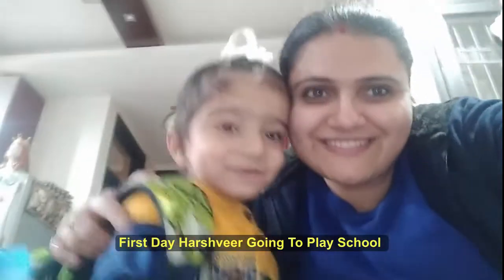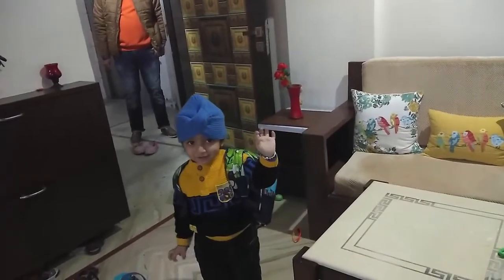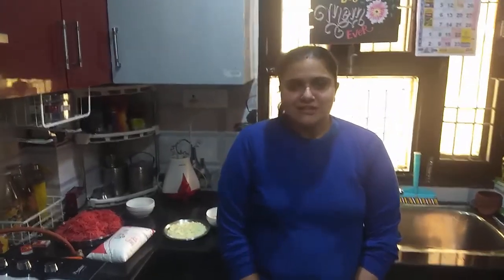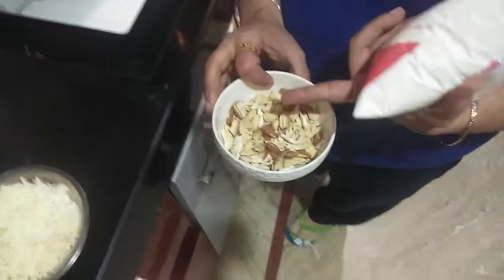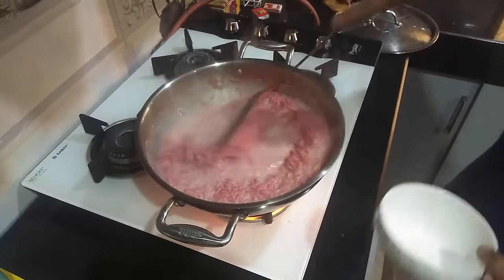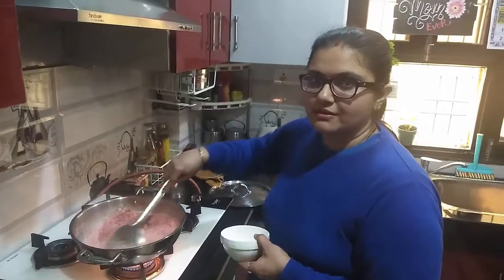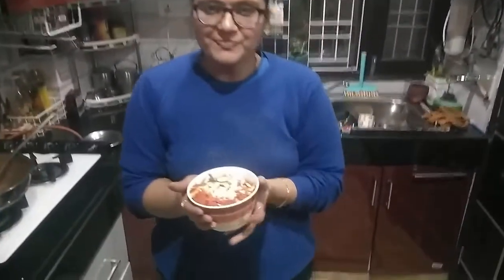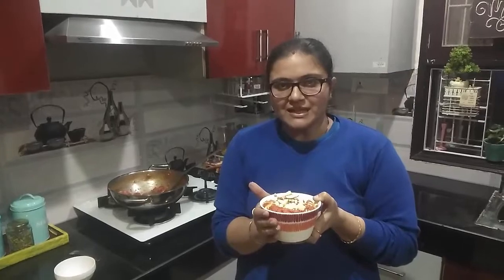Gajar Ka Halwa Recipe | Gajrela Recipe | Harshveer First Day in His School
How to make delicious gajar ka halwa at home maine is video main kuch simple steps ko follow karke ghar main yummy gajar ka halwa banane ki recipe share ki hai. isse bannane ke liye jin chizon ki requirment hai wo hai --- 1kg carrot; 1litre milk,1 cup sugar,1cup kaju badam and 100 gm khoya.ye halwa bahut kam time main bankar ready ho jata hai aur bahut yummy banta hai.
                                   ye maine bhagwan ke parsad ke roop main banaya tha kyonki mera bete ka school main pehla din tha .Maine apne bete ke school ka pehla din bhi isme share kiya hai.